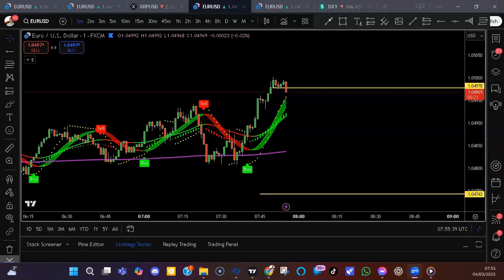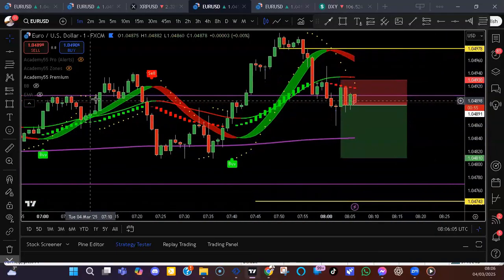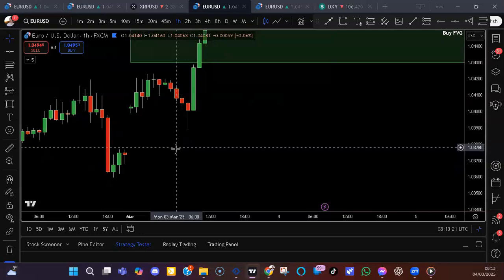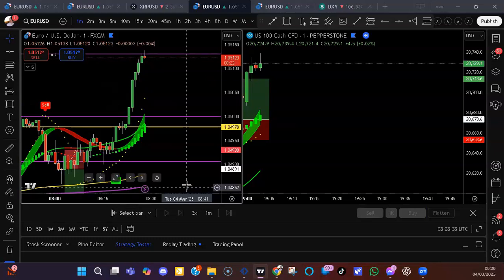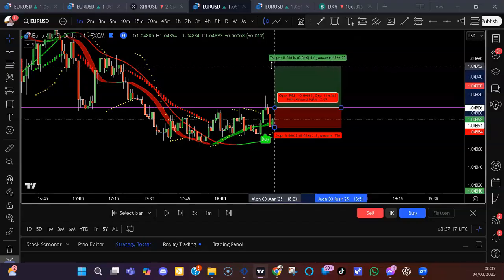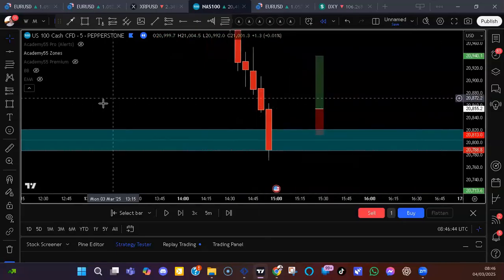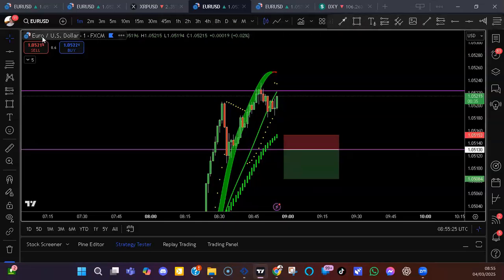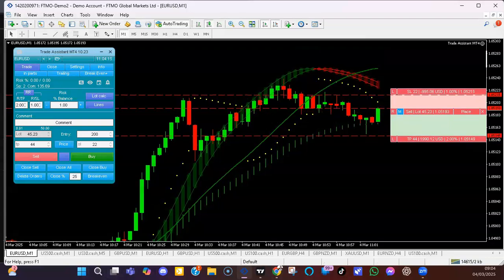Live Trading Session 4th March, 2 Trades, 1 Win, 1% Up on the Day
Trading session recorded LIVE for members of my Academy Live Trading Session 4th March, 2 Trades, 1 Win, 1% Up on the Day

Prop firms,ftmo,funded trading plus,trading brokers,blue guardian,nova,oanda,currency trading,EUR/USD,